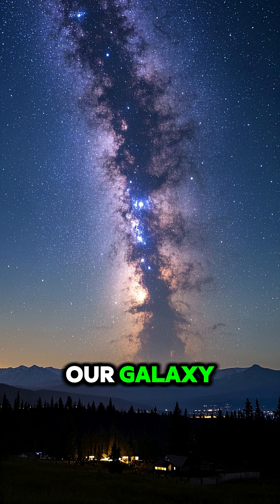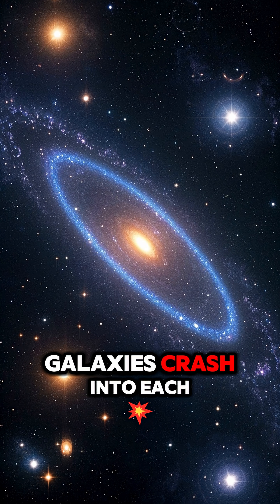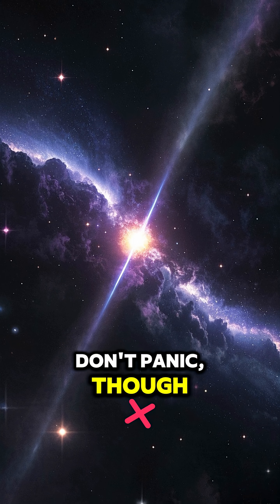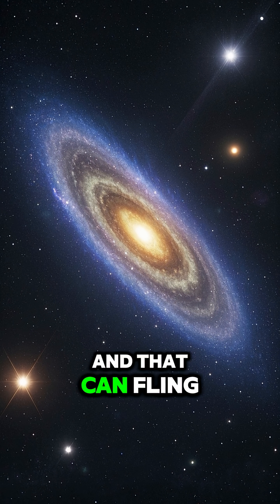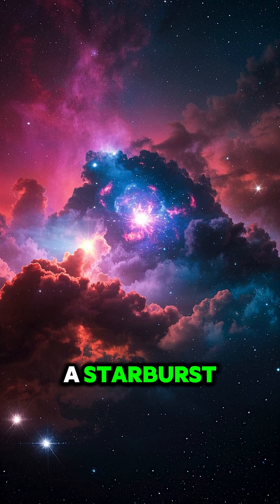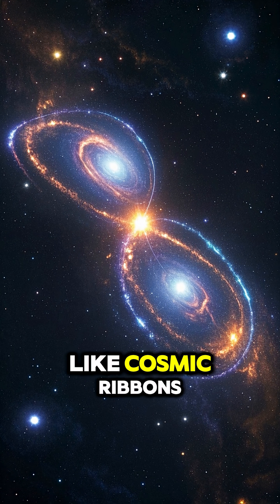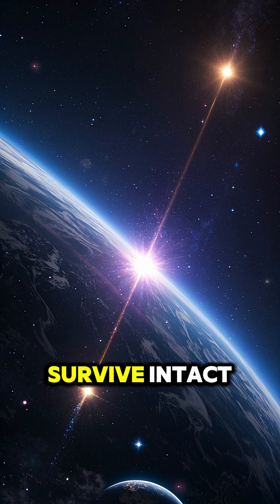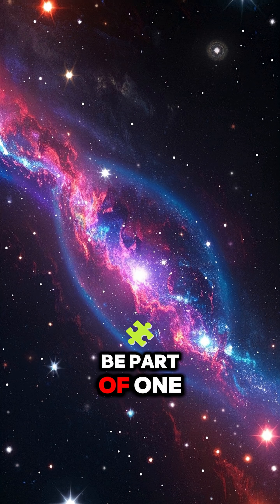🌌 “What Happens When Galaxies Collide?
When galaxies collide, it’s not explosions and chaos—it’s a cosmic ballet of gravity, light, and time. Stars dance, black holes merge, and new galaxies are born. This is the future of the Milky Way.